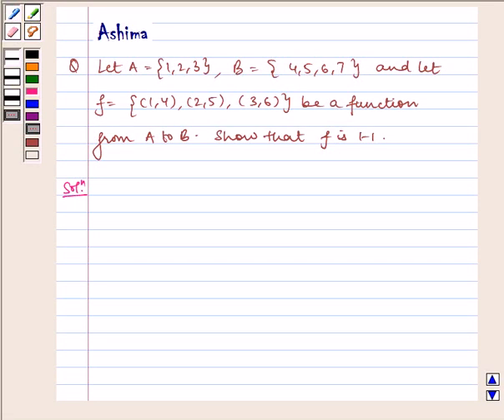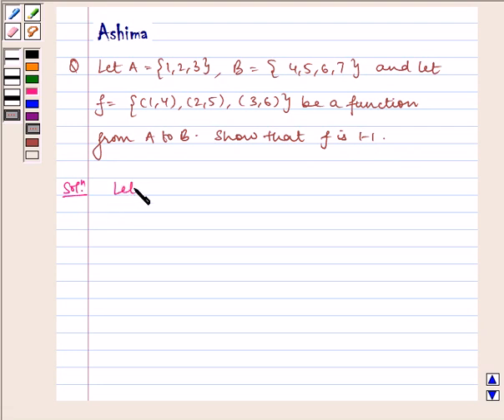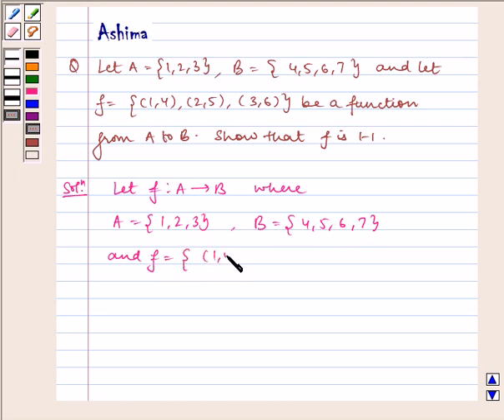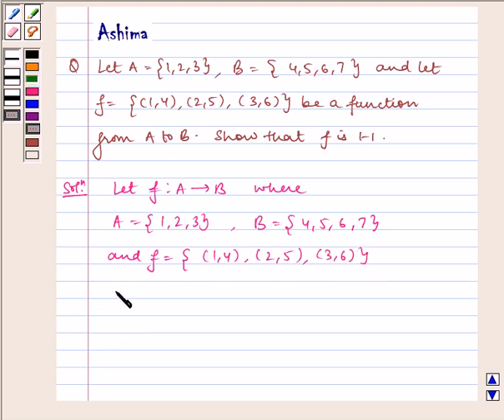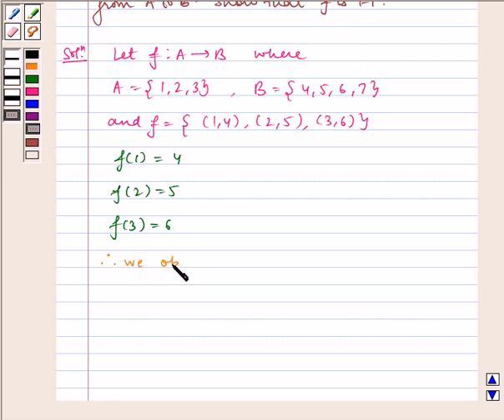Maths XII NCERT 2007 1 1 2 6